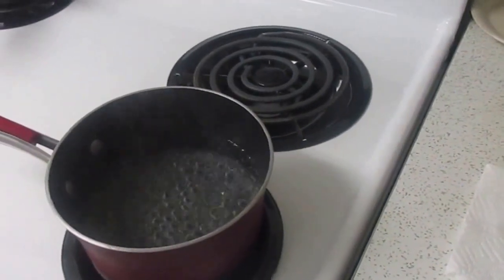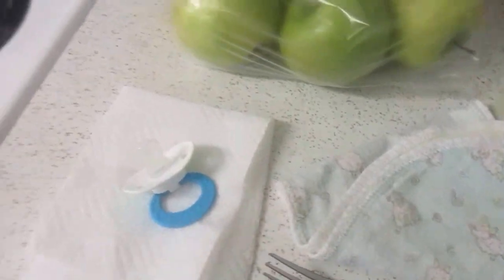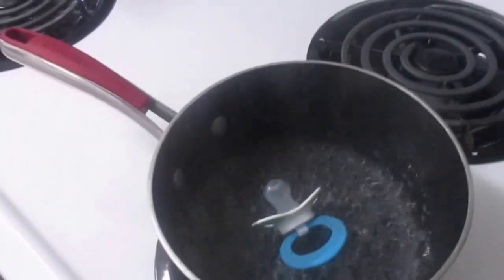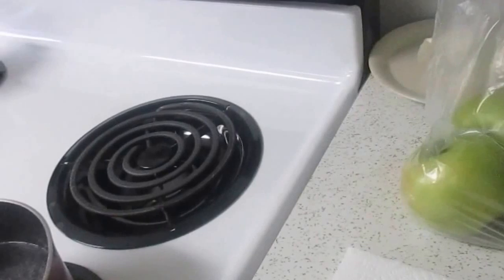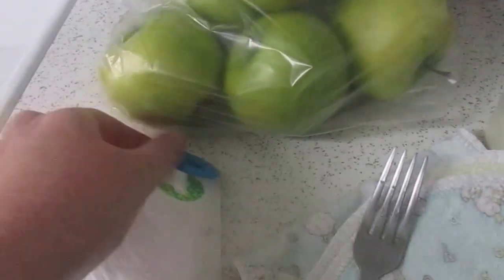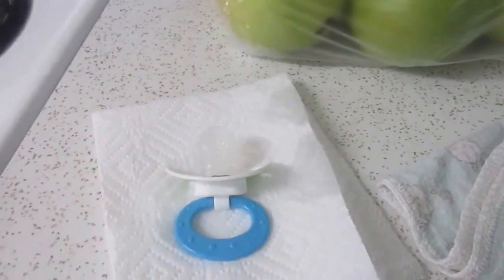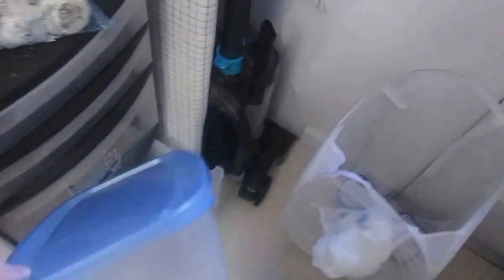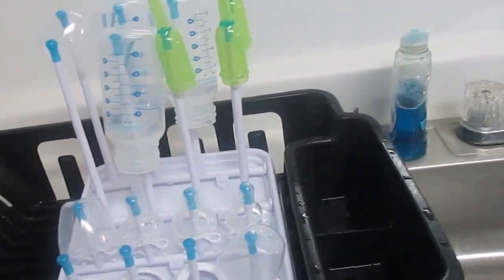Pacifiers --Clean and Sanitize FAST !!!!!!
Quick and easy way to clean and sanitize pacifiers.